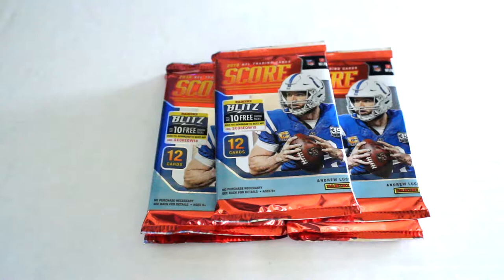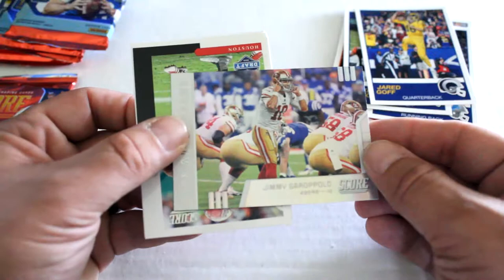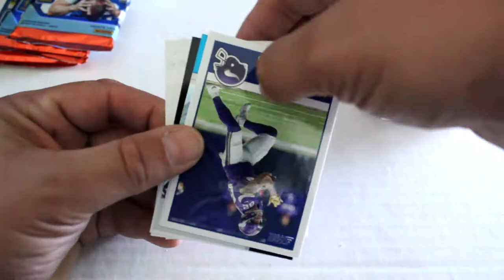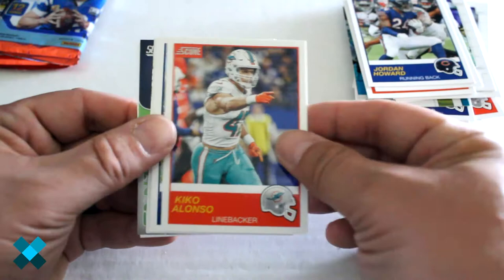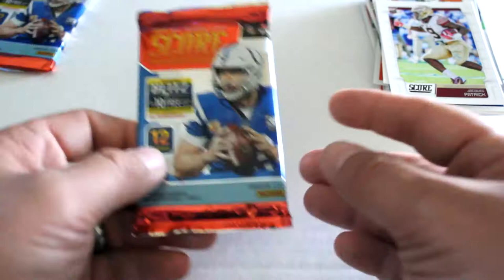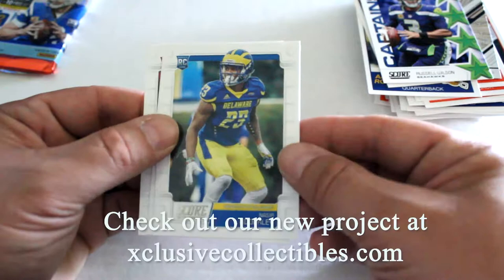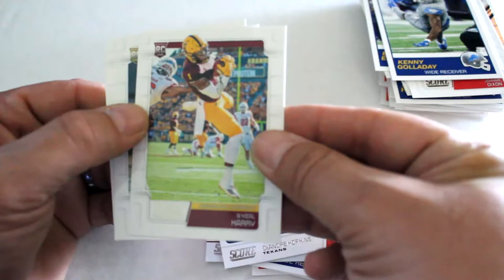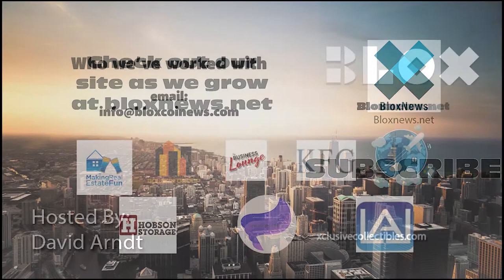2019 Score Football Pack Break | Xclusive Breaks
In this episode of Xclusive Breaks, we check out this years Score Football set.  We open some packs to check out the design, inserts, rookies and other players that can potentially come out of these boxes.

bloxnews.net